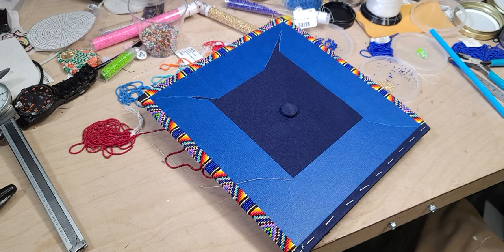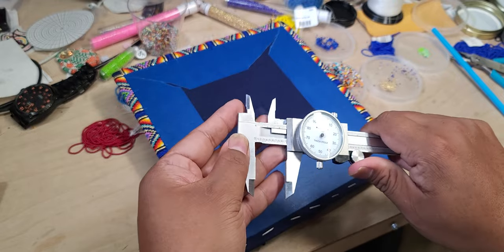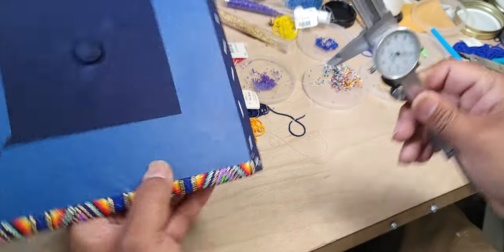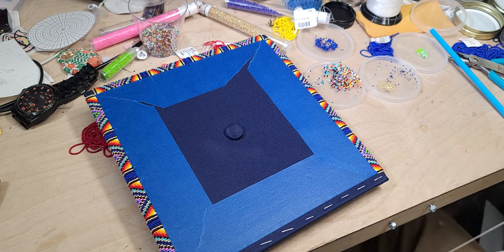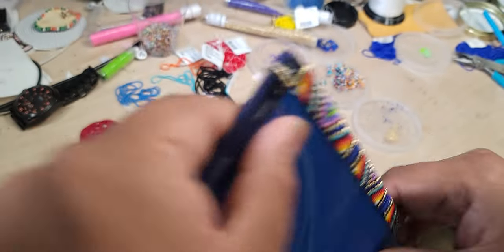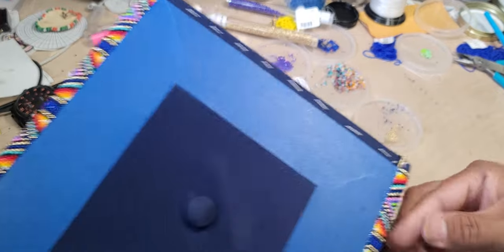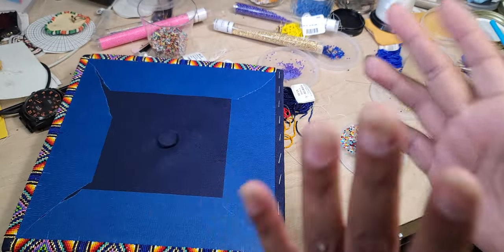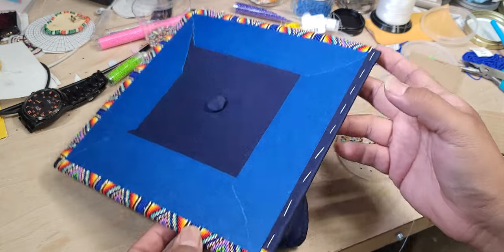Grad Cap Beading Process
Just quick step by step.